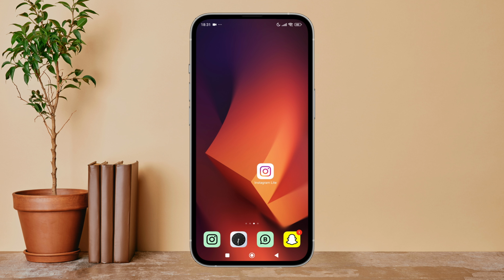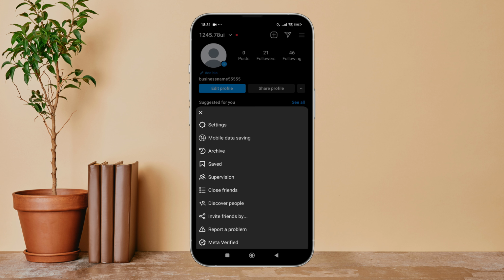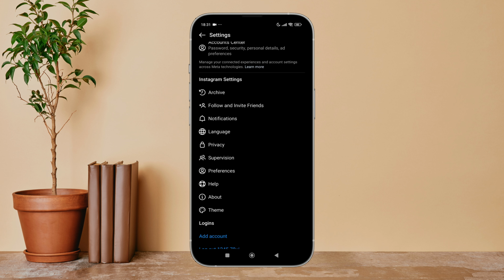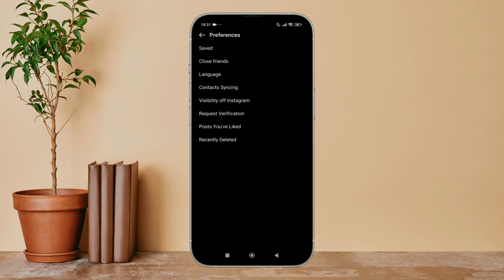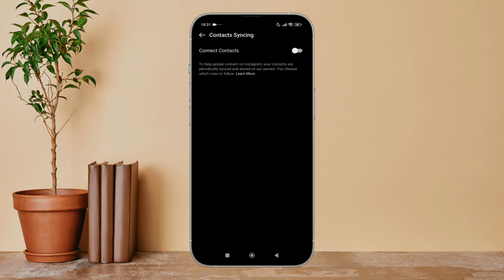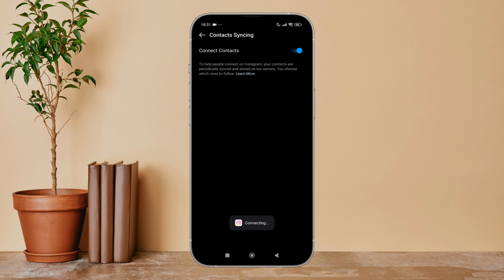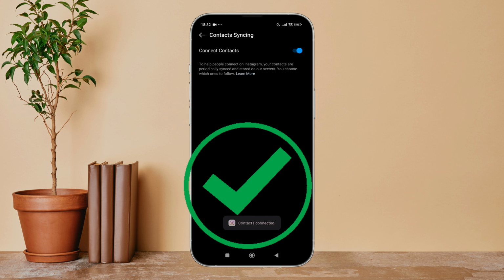Enable Connect Contacts On Instagram Lite. |Technologyglance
Learn how to enable the "Connect Contacts" feature on Instagram Lite with this easy step-by-step guide! By turning on this option, you can discover and connect with your friends and family using your phone’s contact list. Perfect for users who want to expand their Instagram network effortlessly. Watch this tutorial and enhance your social experience on Instagram Lite today!